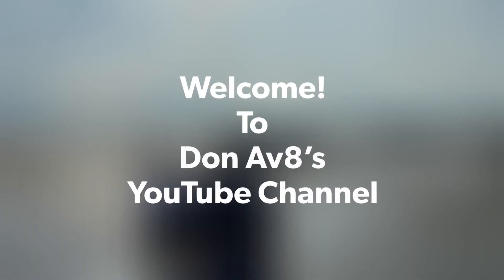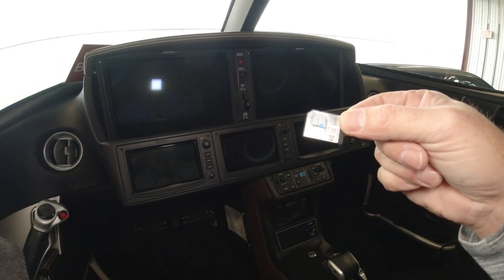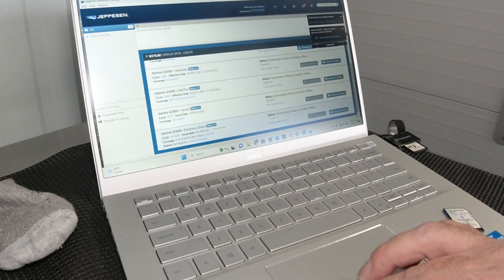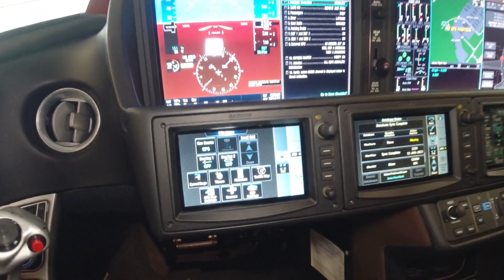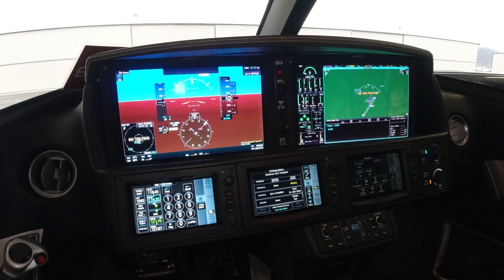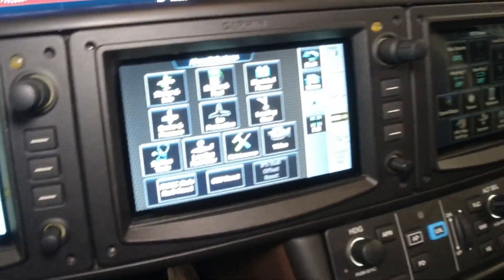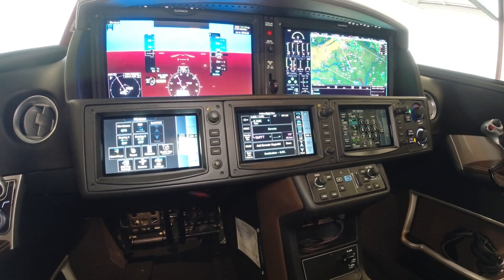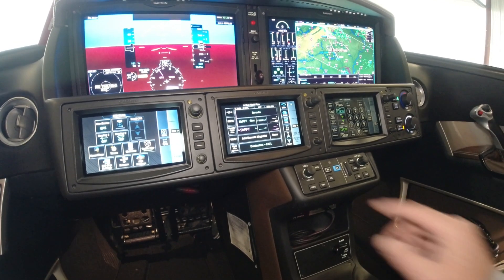Cirrus Vision Jet Database Updates, VNAV and ATC Holding Procedures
In this episode, I show you a Generation 1 Cirrus Aircraft SF50 Vision Jet, talk about updating the databases for the avionics system, setting up vertical navigation and establishing holding patterns based upon ATC requirements. Come on with us in this video as we show you some important and interesting details about the SF50 vision. I hope you enjoy the video.

dazeychain - Magic – "Instrumental Version"
BalloonPlanet – "Limitless"

Keep those questions, comments and feedback coming!
Content on this channel is not intended as flight instruction.

Videos are filmed, written, produced and edited by Don Medine.

For more information on Cirrus SF50 Vision Jets, please check out